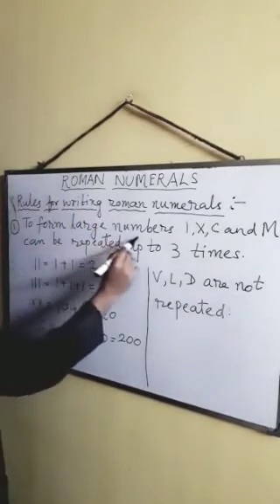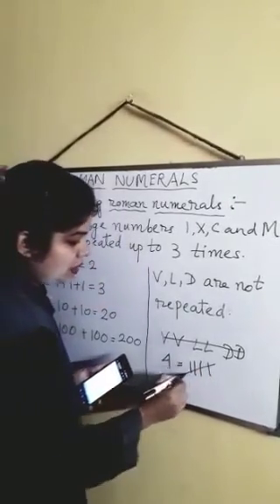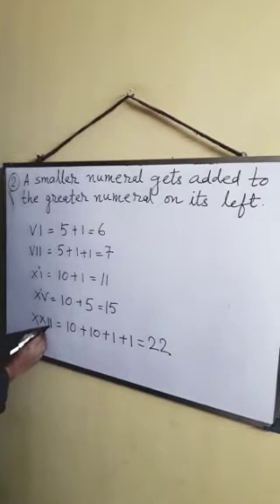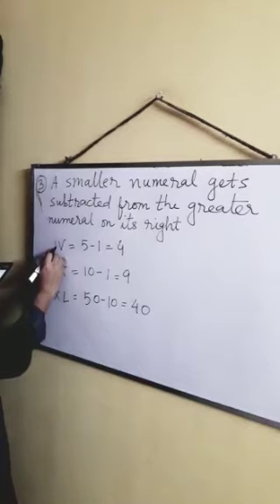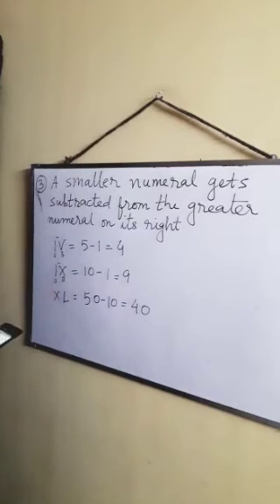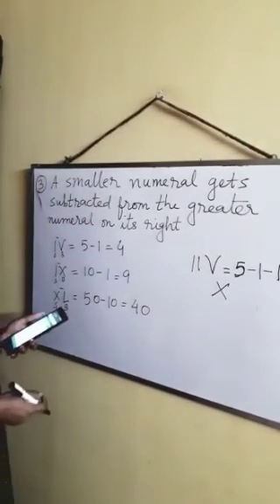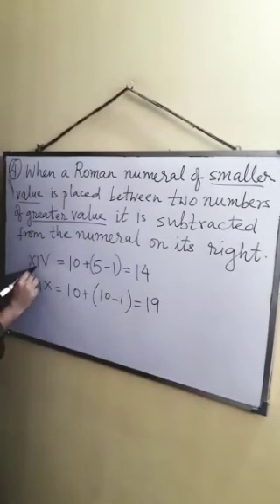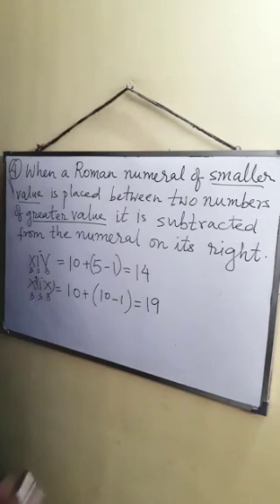Kishalay academy std II maths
Roman numbers